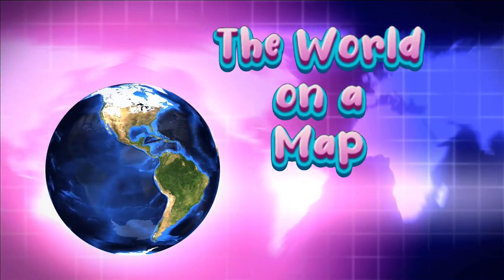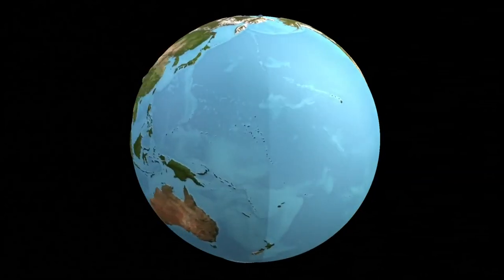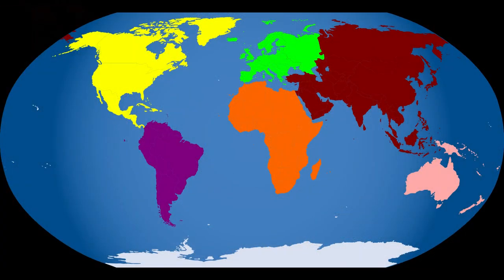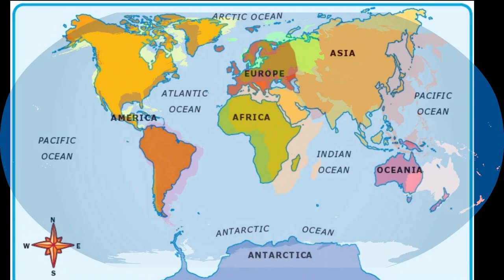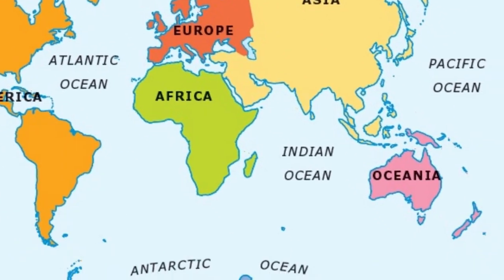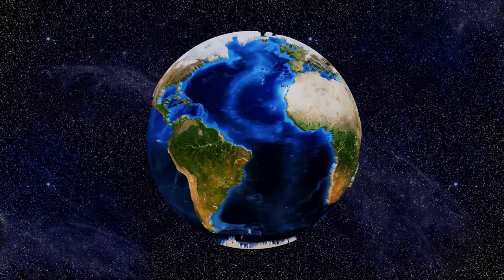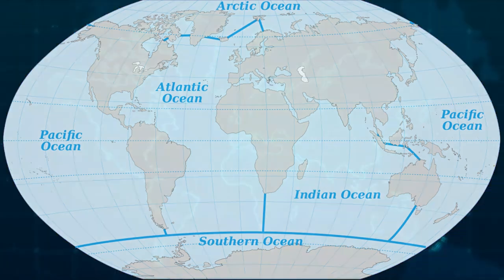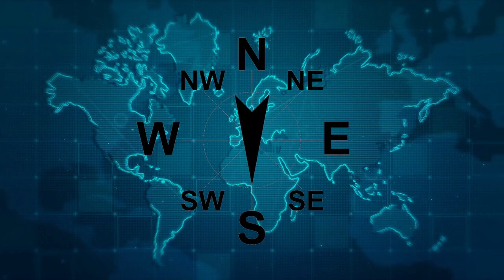The World on a Map Little Axis Learning TV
The World on a Map.

The earth is covered with land and water.
There is so much of land and water and it is difficult to picture all at once.
As a result the globes and maps were invented.

The oldest known map was made over 400 years ago in ancient Babylon.

People who make maps are called Cartographers. They give us the information clearly and accurately.

It is believed that the first globe was invented in about 150 BC by Crates of Mallus.

Maps could be used as a book and it is called an Atlas.

When the world is shown on globes and maps, there is a horizontal line which goes across the Center of the earth.
It is called as the Equator.
This imaginary line divides the earth in to the northern and southern hemispheres.

Earth has seven large land masses and there referred to as Continents.
Asia, Africa, North America, South America, Antarctica, Europe & Australia

The continents are moving slowly.
This movement is called continental drift.

The large areas of water is called oceans.
The smaller areas are called as seas.
There are five oceans.
The Pacific Ocean, The Atlantic Ocean, The Indian Ocean, The Arctic Ocean & the southern ocean.

Music
DeepMusicEveryDay from Pixabay